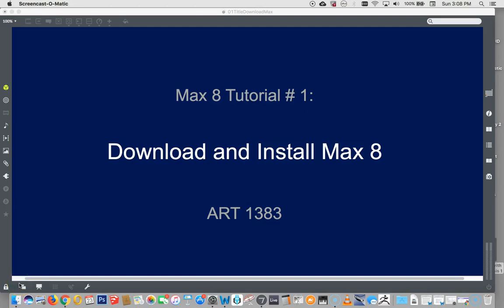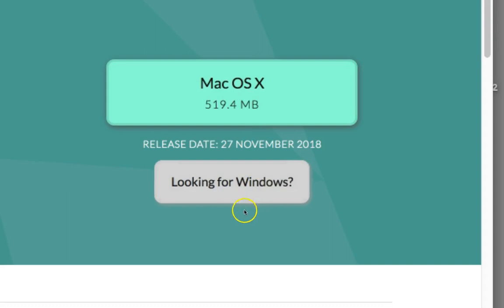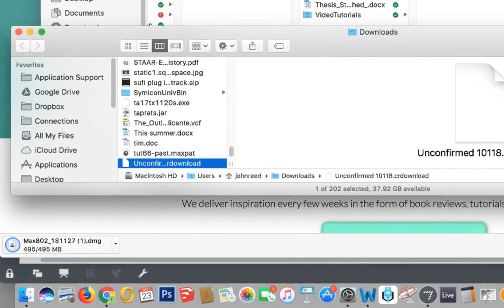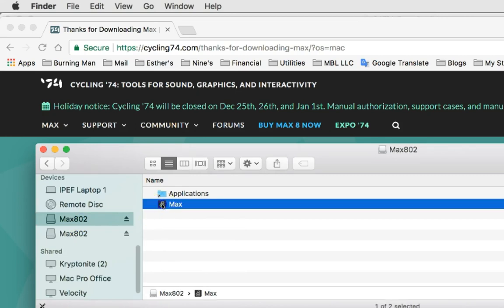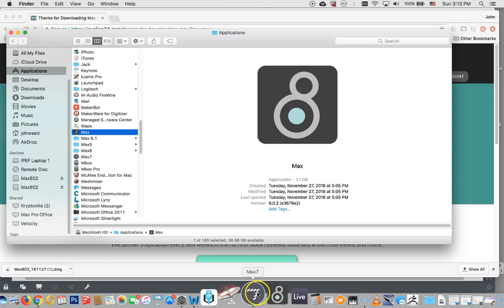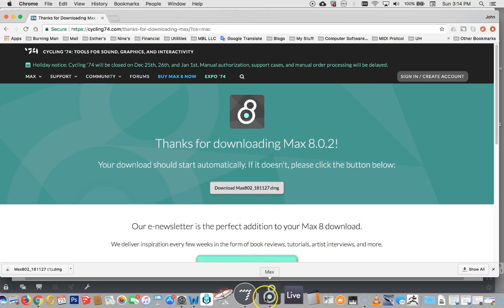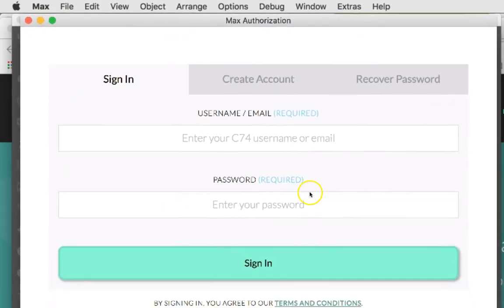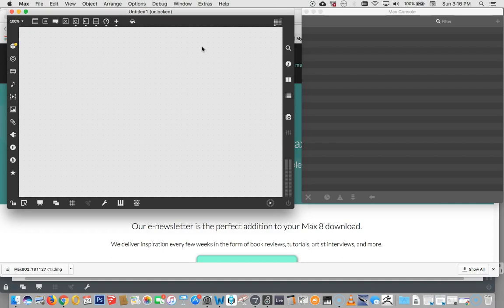Max 8 Tutorial # 1: Download and Install Max 8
This is a Tutorial for beginners getting started in Max.  This Tutorial covers how to download and install Max 8 on your computer.

Note to fast learners: you can turn the speed of the video up by clicking on the gear icon in the lower left bar of the Youtube Window.

Note to those who need more time: I made similar videos for Max 7 and there is very little difference between the two, especially at the beginning levels.